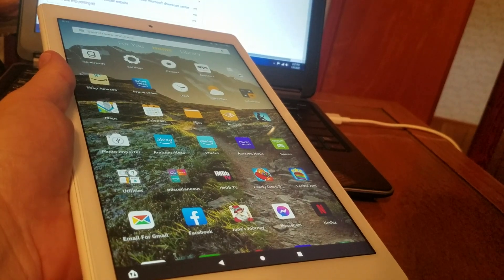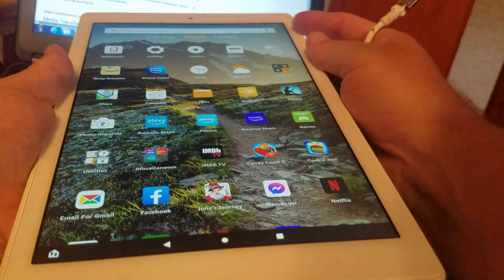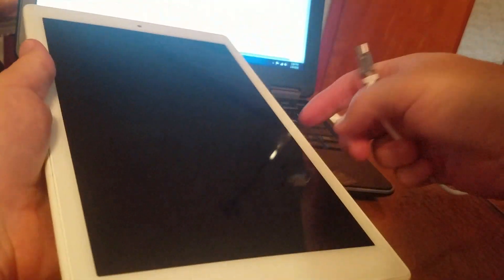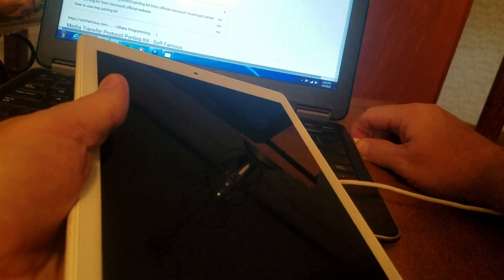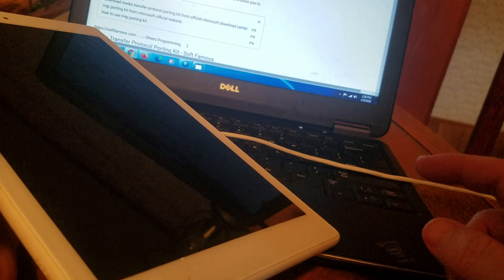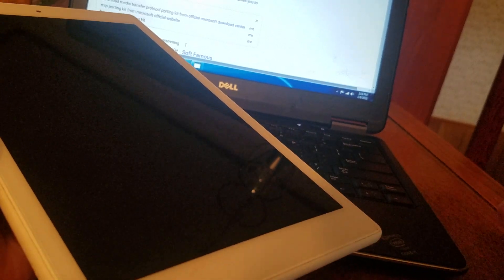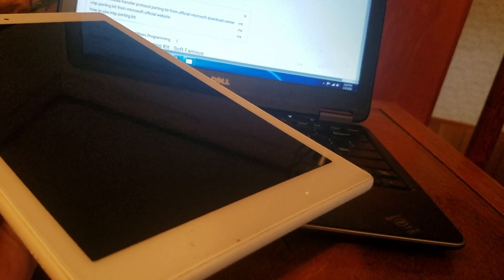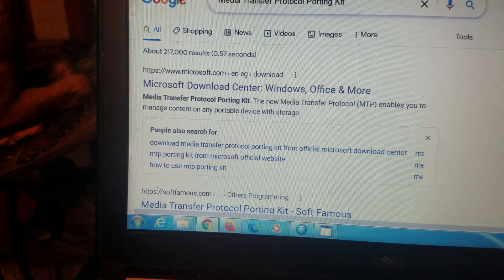Fix Amazon Fire Tablet NOT Connecting to PC Laptop (USB Wont Read Recognized Kindle Windows 10 11 7)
Quick fix if your Amazon Fire Tablet (Kindle) is not being recognized by your PC Windows Laptop computer or device.